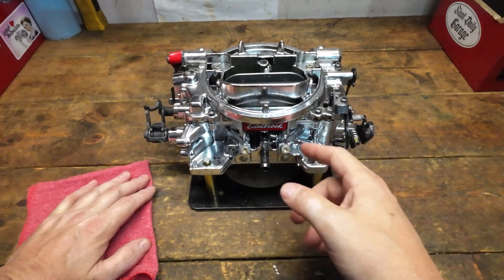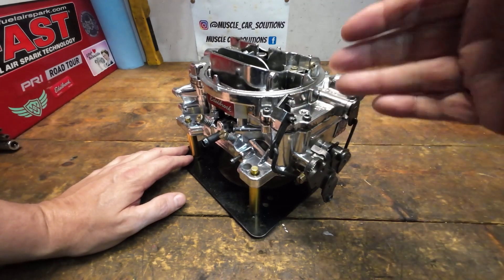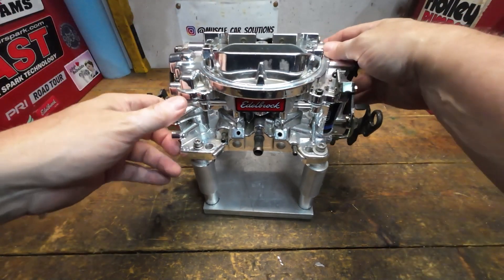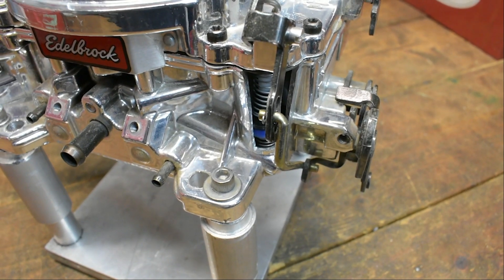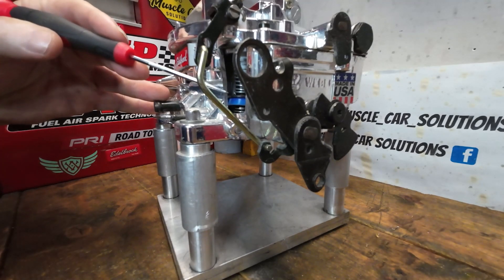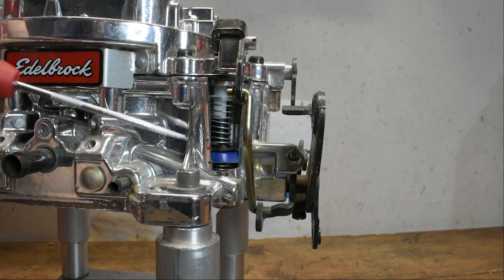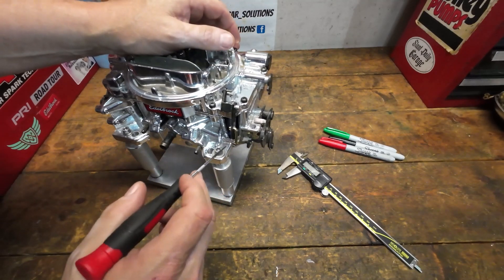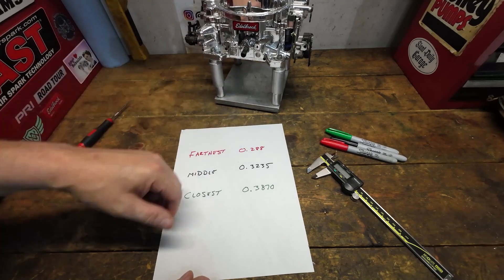Edelbrock Accelerator Pump Shot Measured!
We've measured the output of the Edelbrock accelerator pump, but what we haven't measured is what the stroke of the pump looks like based on the position the pump rod is in.  So today we'll cut up a carburetor and have a look.  Time to put a few more internet theories to rest with some basic visual proof!

New video cam!